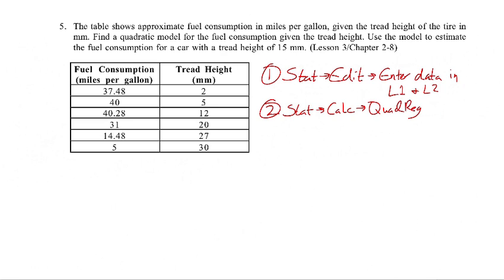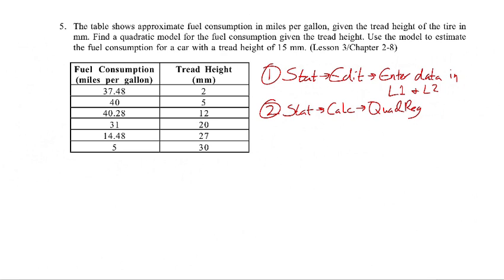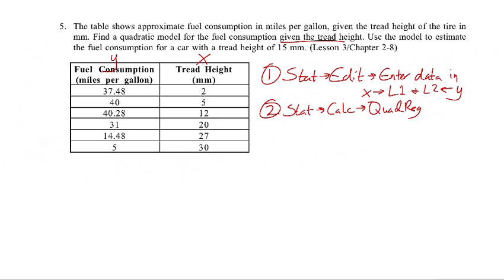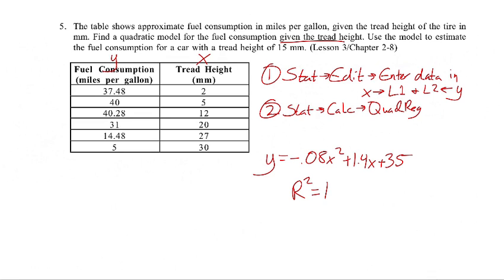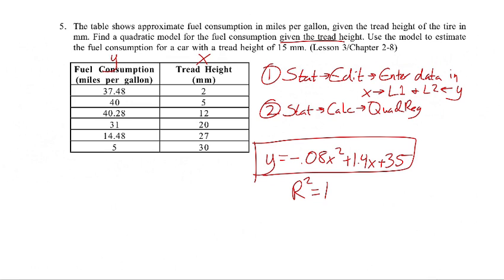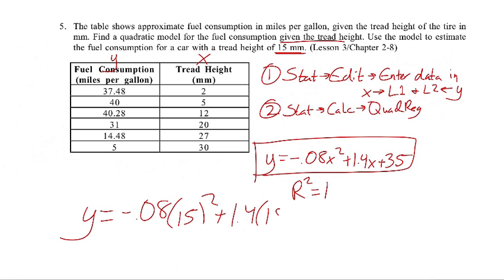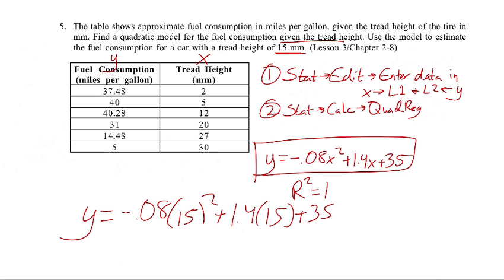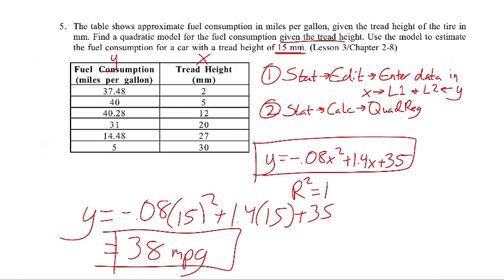A2 Unit 3:2B Review #5